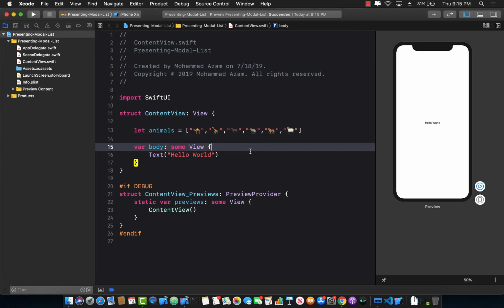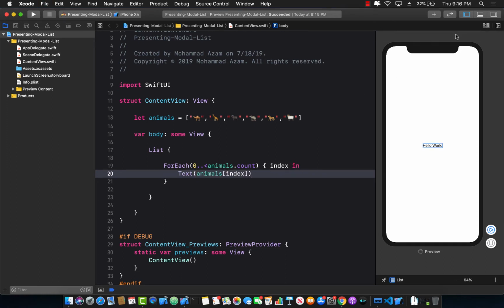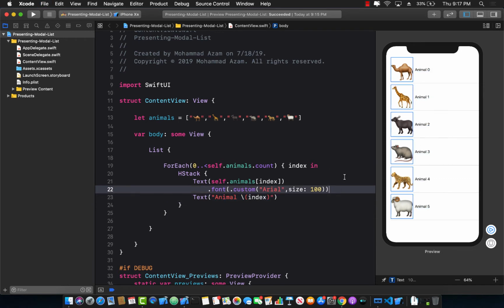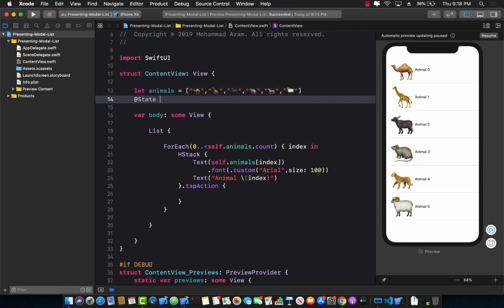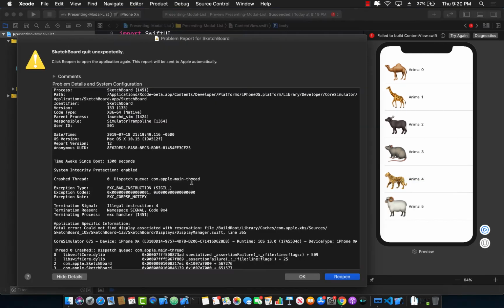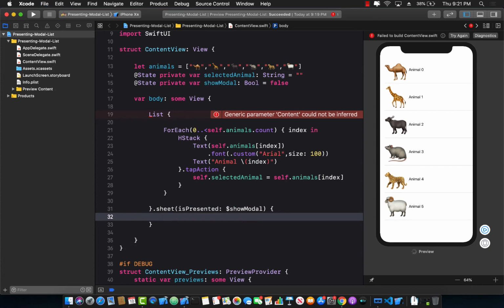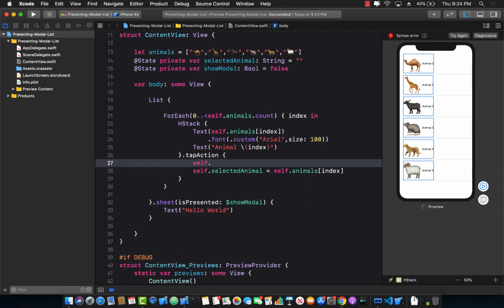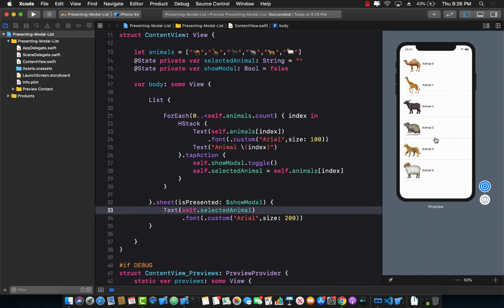Presenting Modals from List in SwiftUI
In this video, Mohammad Azam will demonstrate how to present a modal from List view in SwiftUI.

The Complete Guide to New Features in Swift 5